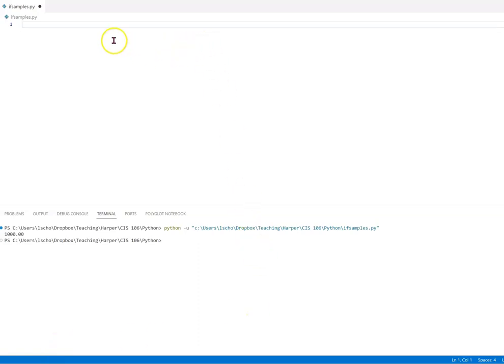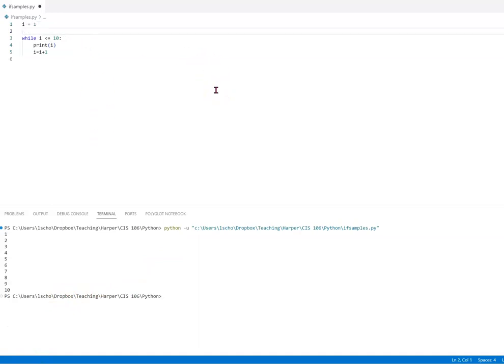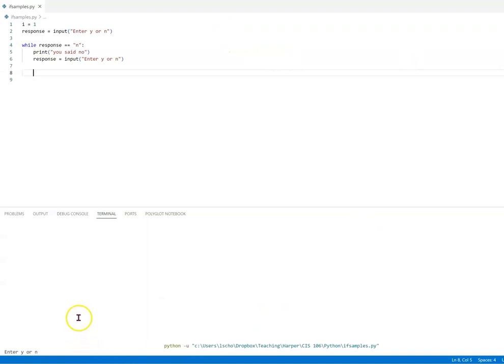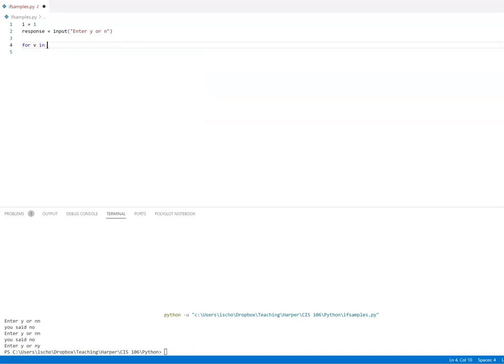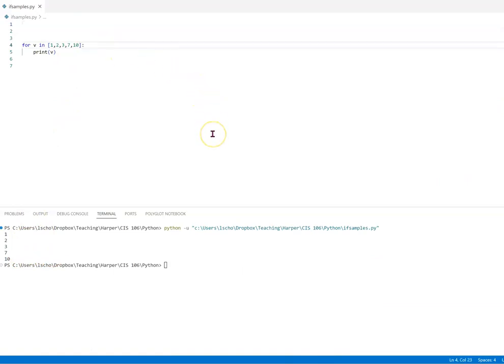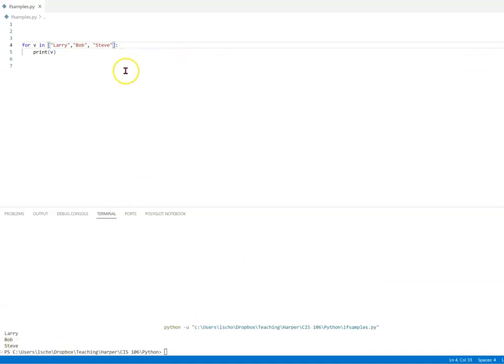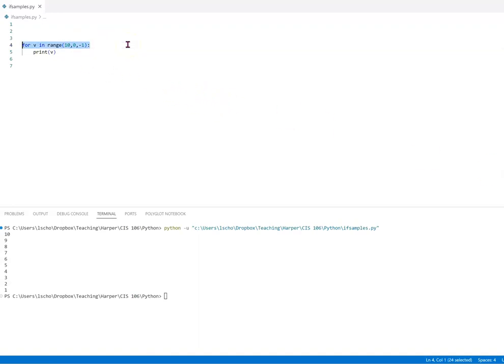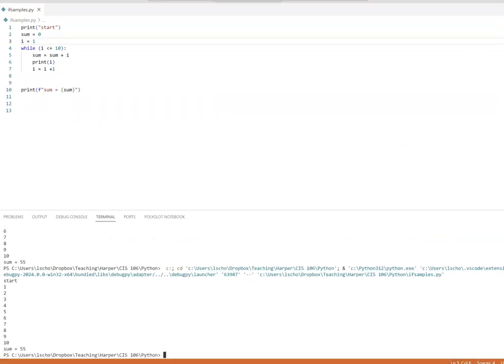Lecture 4 Demos